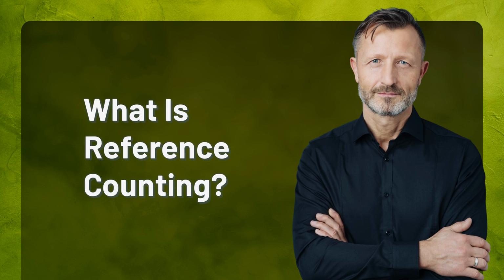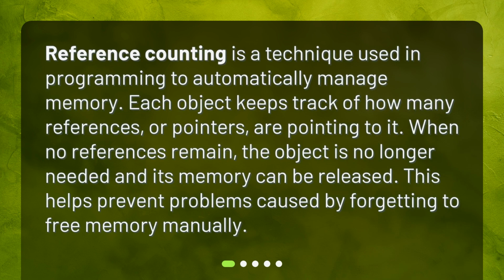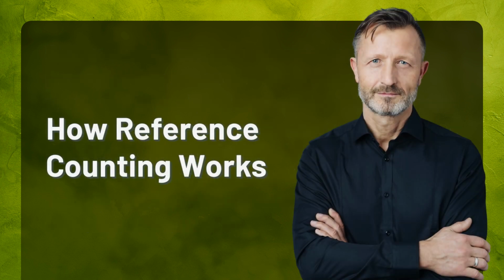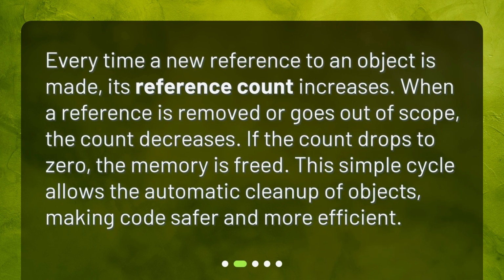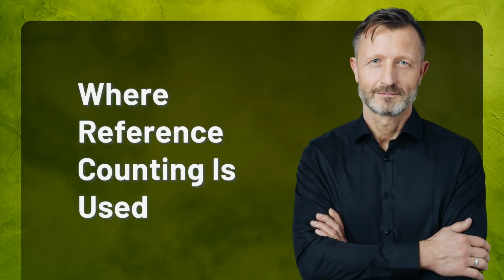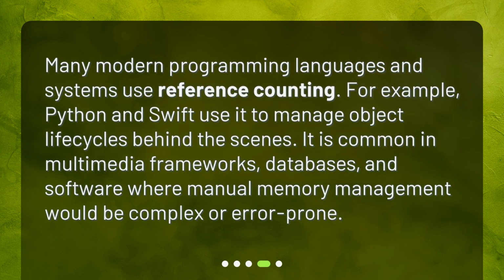Reference Counting Explained: Easy Memory Management Guide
Reference Counting Explained 👉 Discover how reference counting simplifies memory management in programming! Learn how this technique works, its pros and cons, and where it’s used in languages like Python and Swift. Perfect for beginners seeking a clear understanding of garbage collection basics.

00:00 🔹 What Is Reference Counting?
00:28 🔹 How Reference Counting Works
00:55 🔹 Benefits and Drawbacks
01:20 🔹 Where Reference Counting Is Used
01:45 🔹 Key Takeaways

📌 Programming Languages Fundamentals 🔸 Memory Management and Performance Basics 🔸 Reference Counting: A Simple Garbage Collection Technique Explained